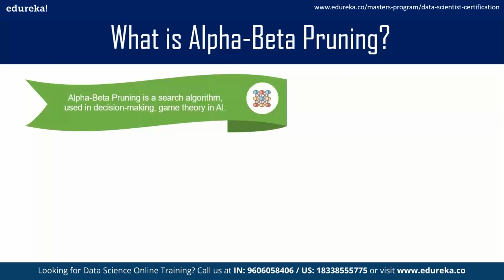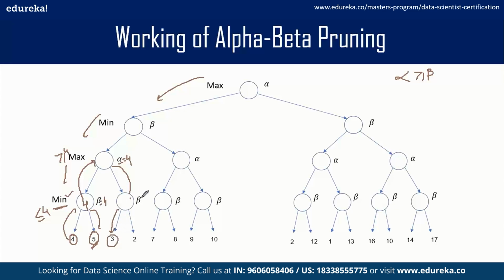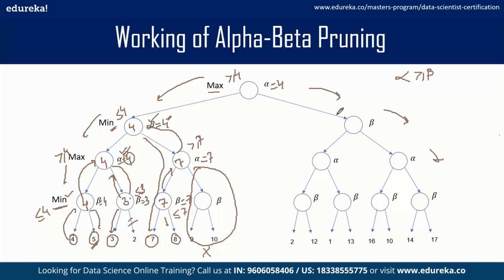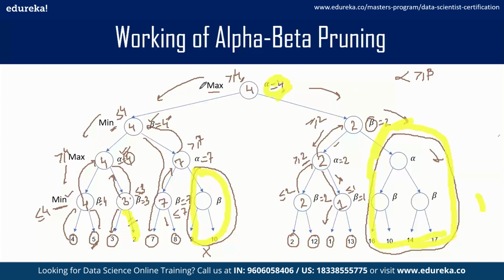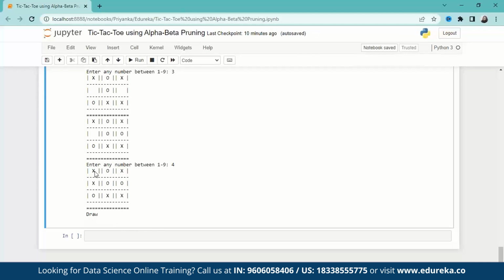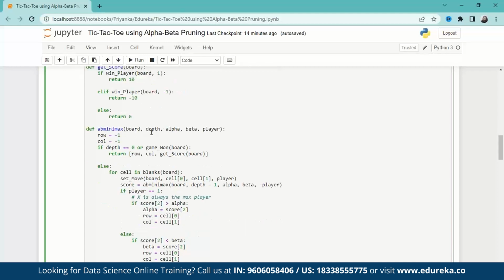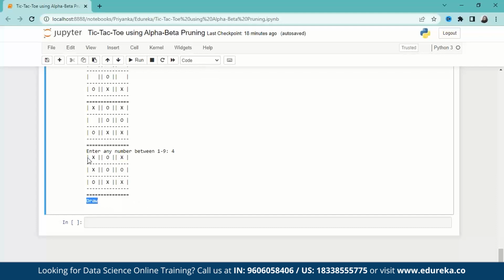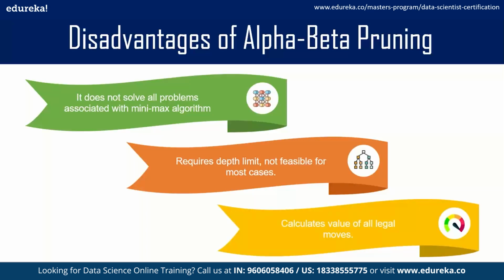Alpha-Beta Pruning in Artificial Intelligence | Alpha Beta Pruning with Examples | Edureka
Edureka's 𝐃𝐚𝐭𝐚 𝐒𝐜𝐢𝐞𝐧𝐭𝐢𝐬𝐭 𝐂𝐨𝐮𝐫𝐬𝐞  Master Program
This Edureka tutorial explains alpha beta pruning in ai, working of alpha beta pruning with examples, hands on in python, implementation of a simple game using alpha beta pruning, followed by significance , advantages and disadvantages of alpha beta pruning.

Why do you want to become a Data Scientist?
Data Science is significantly in demand. According to Glassdoor, Data scientists rank second in best jobs for 2021. Data Scientists are in most demand in the data science field, but data scientists are Scarce, creating many job opportunities.

What are the topics covered as a part of the Data Scientist Course curriculum?